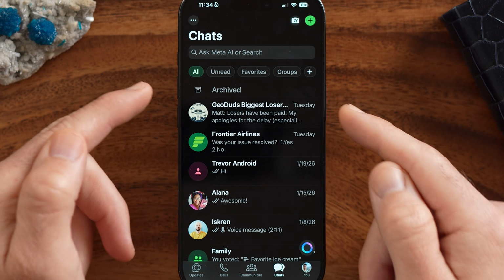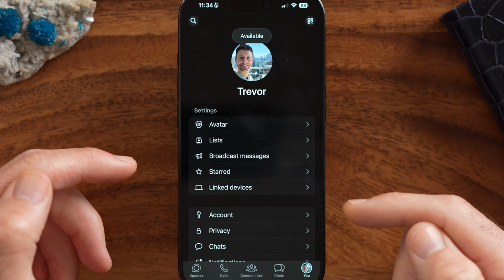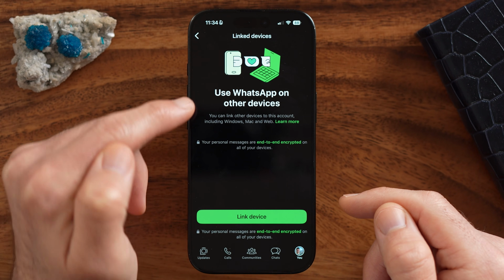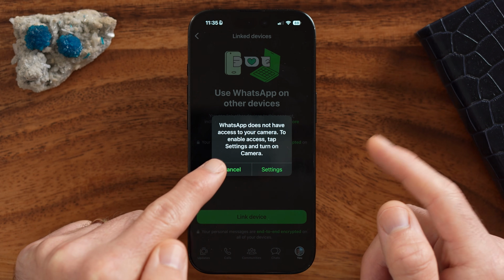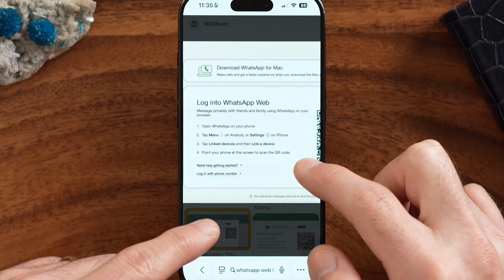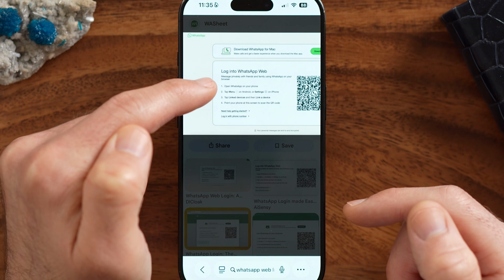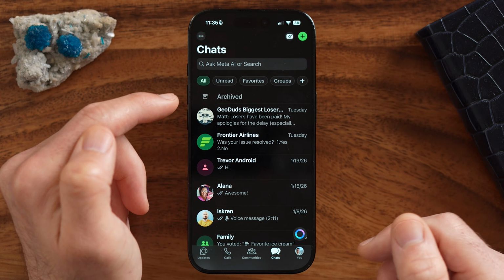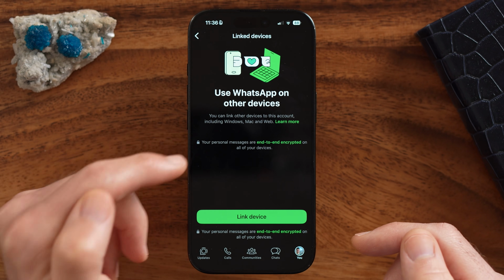How To Login To WhatsApp Web Without QR Code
Here's how to login to WhatsApp web without needing the QR code.